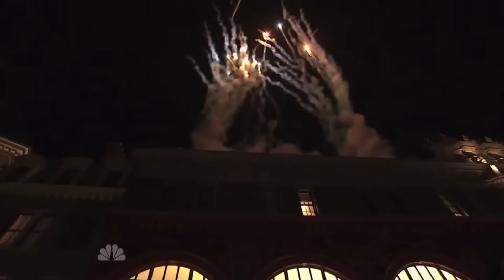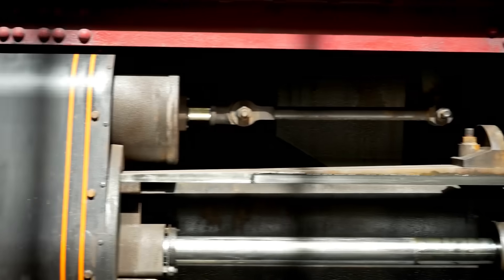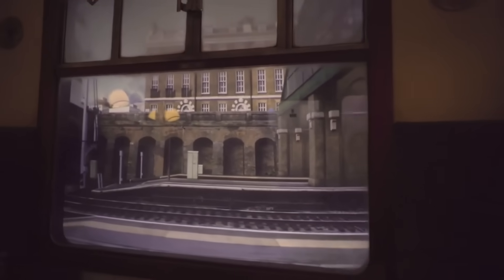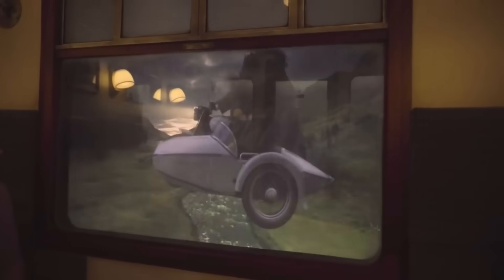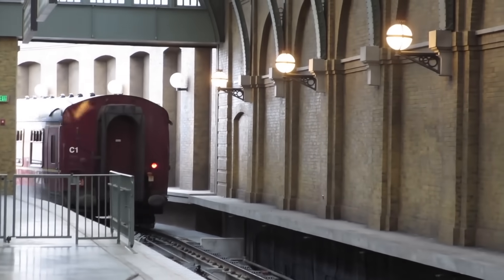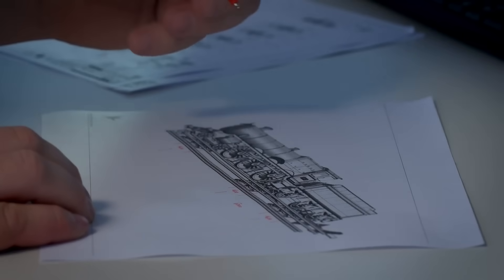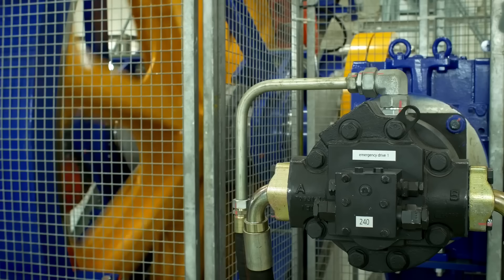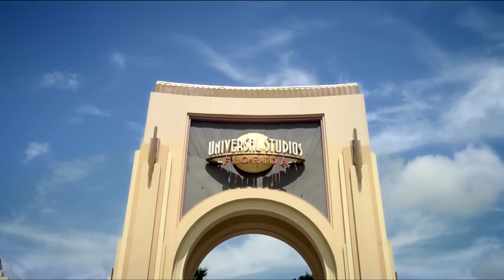Why This Hogwarts Express ISN'T a train!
The Hogwarts Express is an incredibly immersive ride at Universal Studios Florida and Universal's Islands of Adventure. In this video I'll show you the history, engineering and technology behind the ride. Enjoy!

Videos graciously provide by:
@The Tim Trackers

Hi, welcome to Amusement Labs. Here I'll show you the awe inspiring engineering behind your favorite rides with information and footage you won't find anywhere else.